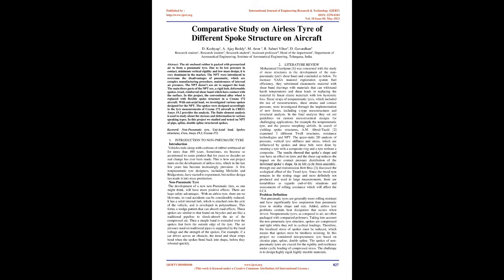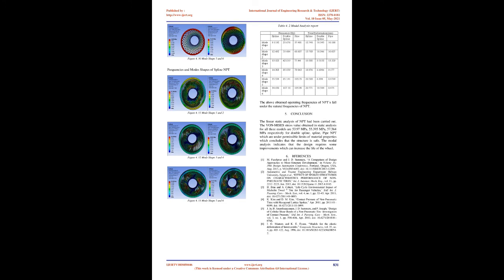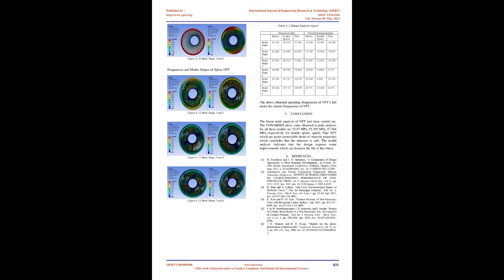Comparative Study on Airless Tyre of Different Spoke Structure on Aircraft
D. Kashyap , A. Ajay Reddy , M. Arun , R. Sabari Vihar, D. Govardhan

The air enclosed rubber is packed with pressurized air to form a pneumatic tyre. Due to its low pressure in contact, minimum vertical rigidity and low mass design, it is very dominant in the market. The NPT were introduced to overcome the disadvantages of pneumatic, which are complex manufacturing procedure, maintenance of internal air pressure. The NPT doesnt use air to support the load. The main three parts of the NPT are, a rigid hub, deformable spokes, tread, reinforced shear band which have contact with the surface. In this project, the conventional alloy wheel is replaced with flexible spoke structure in a Cessna 172 aircraft. With uni-axial load, we investigated various spokes designed for the NPT. The spokes were designed accordingly to the tyre measurements of Cessna 172 aircraft in CREO. Ansys 19.2 provides the analysis. The finite element analysis is used to study about the stresses and deformation in various speaking types. In this project we studied and tested on NPT of pipe, spline, double spline structured spokes.